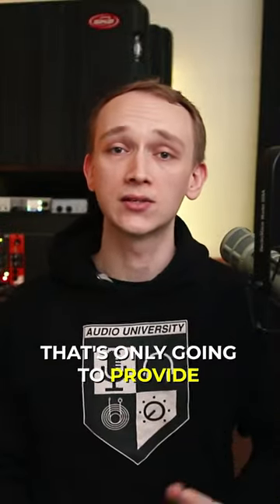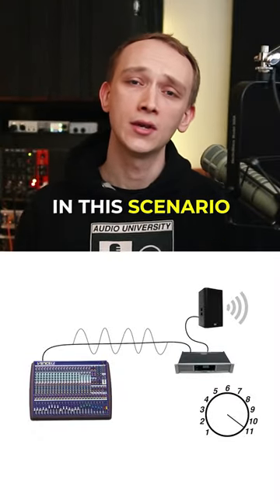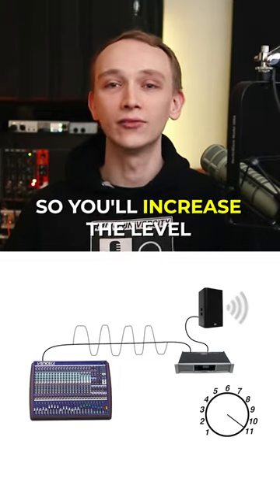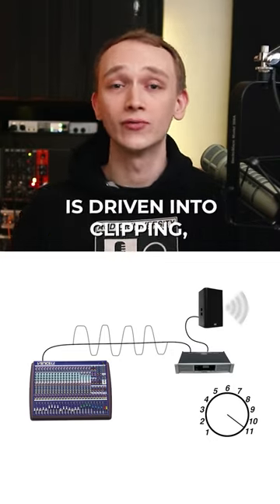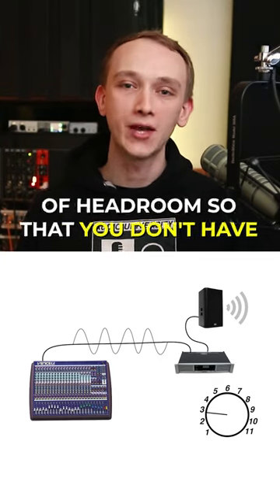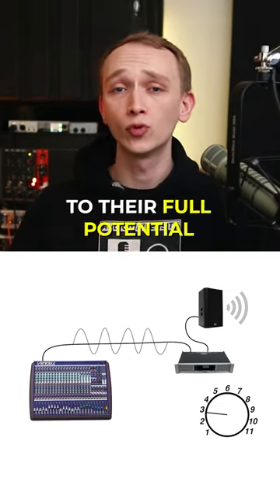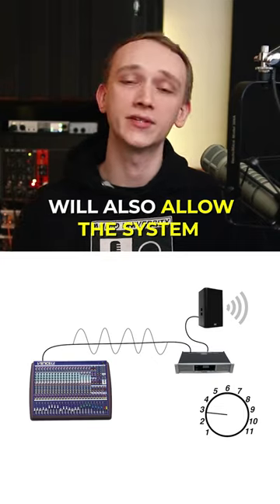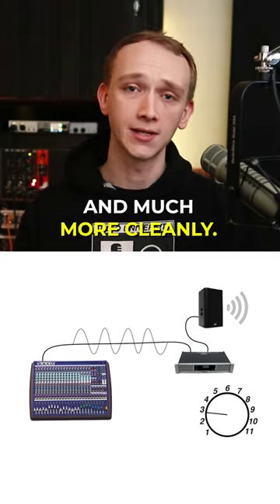What's the Benefit of Extra Amplifier Power?